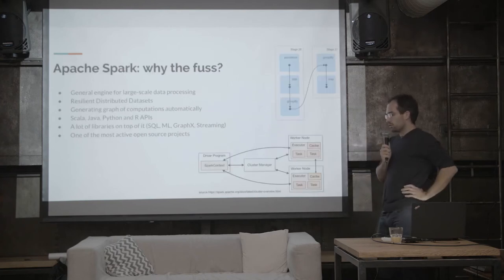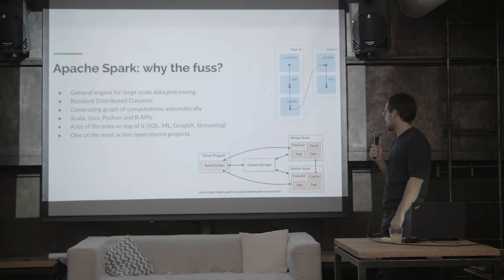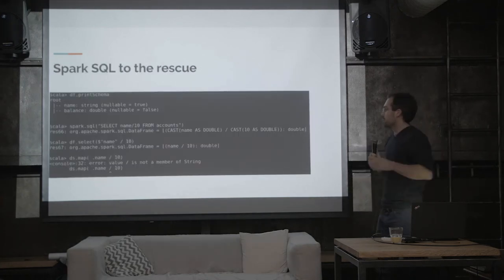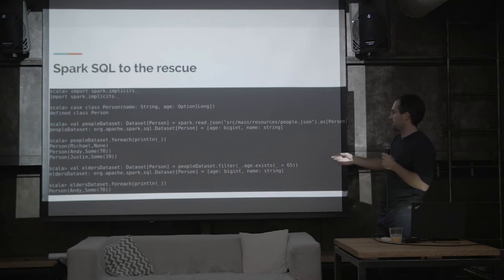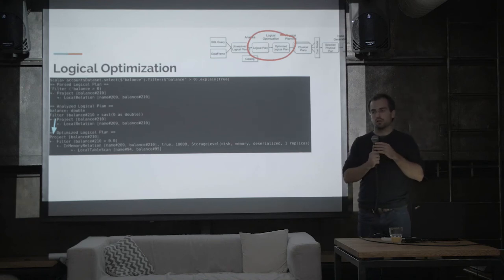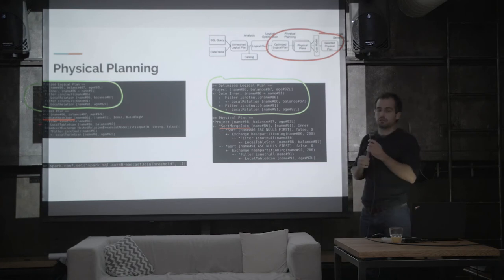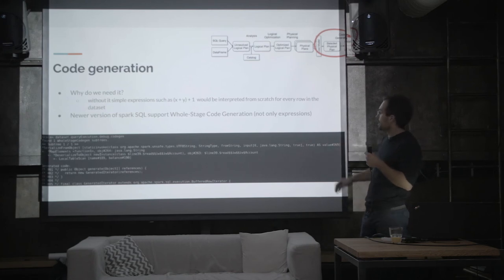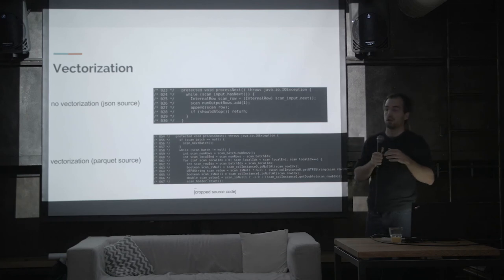Mikołaj Kromka "Spark SQL internals, debugging and optimization"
DataKRK meetup 6/09/2017